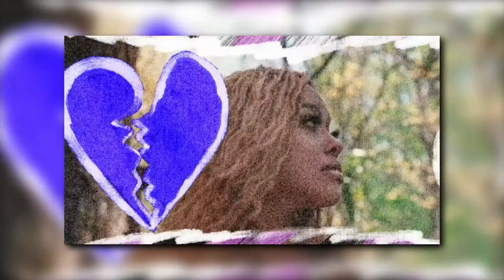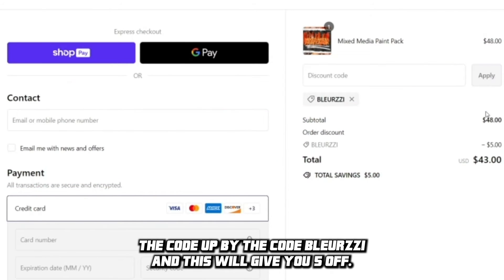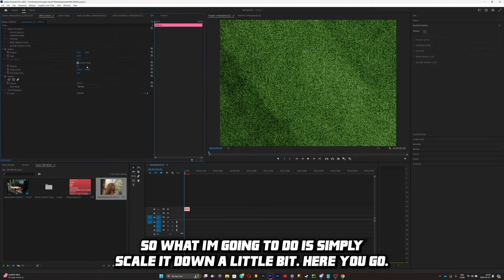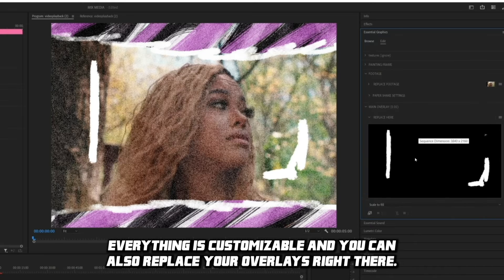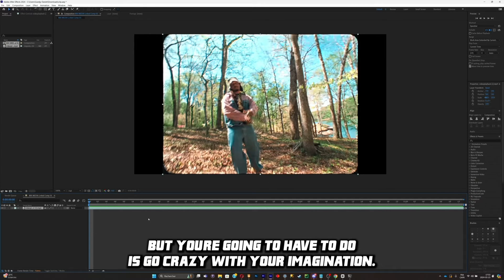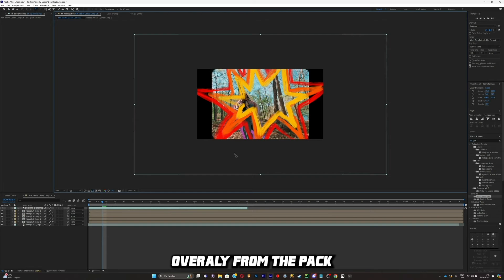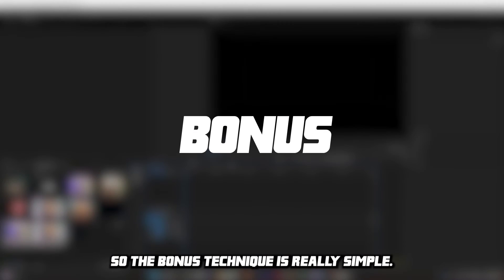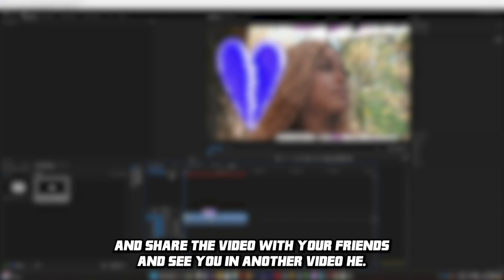Mixed Media Animation in Premiere Pro | STEP BY STEP GUIDE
Easiest way to do mix media on ae